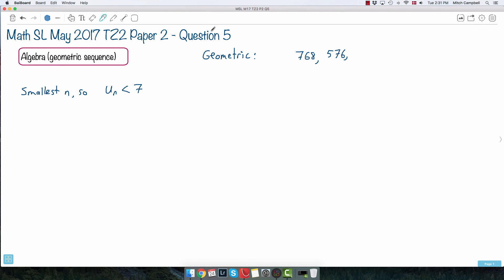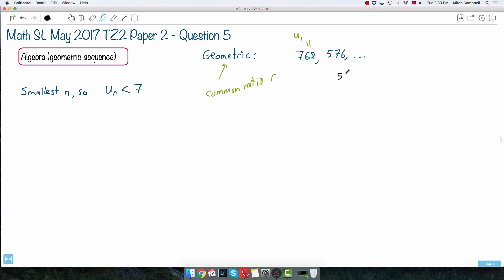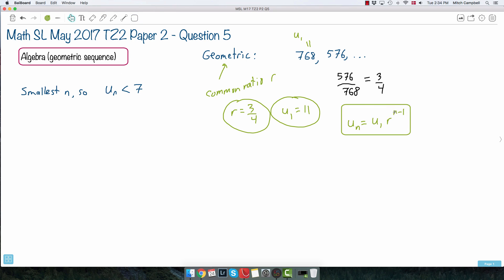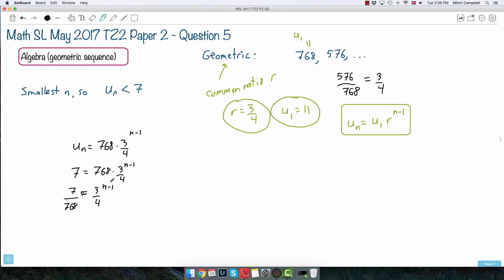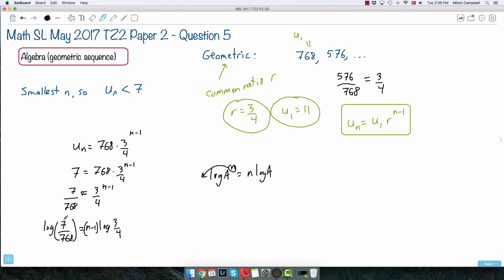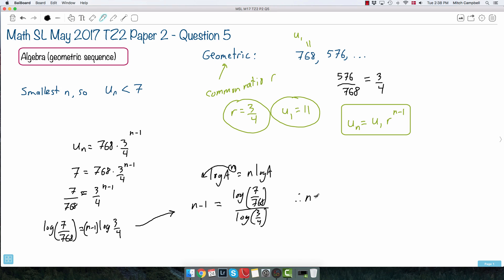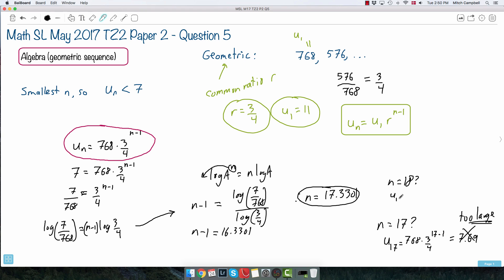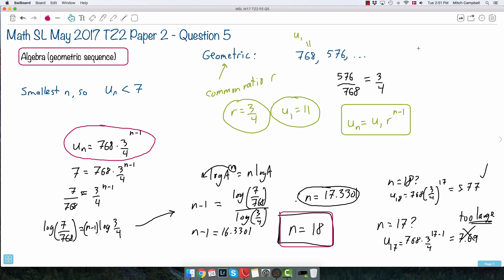Question 5 — IB Math SL — May 2017 TZ2 Paper 2 — Past IB Exams Solutions